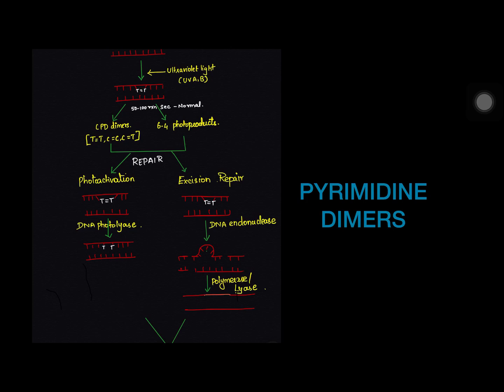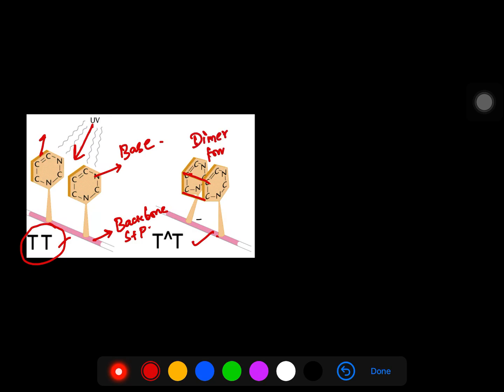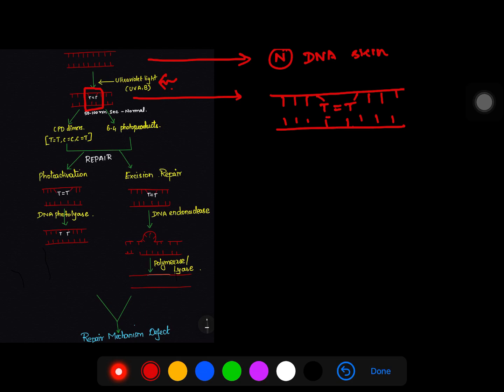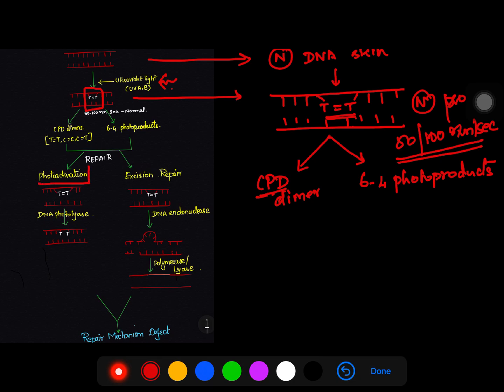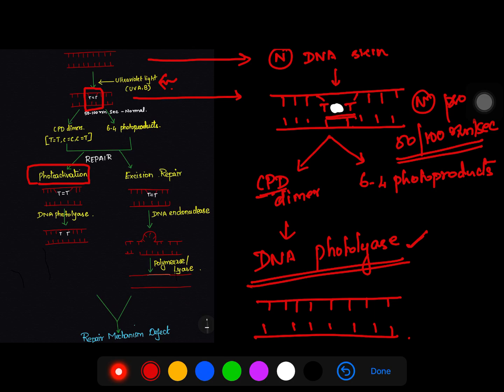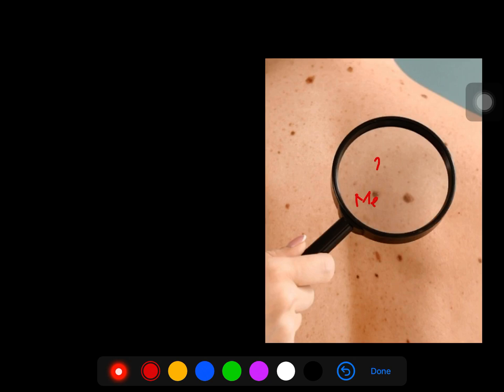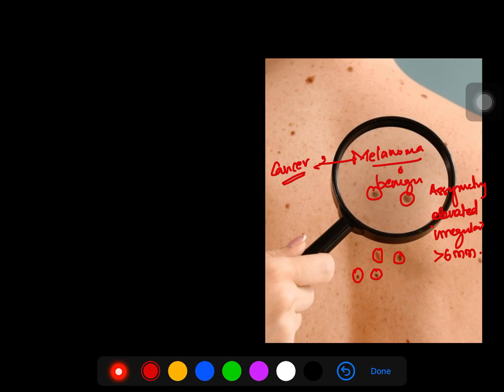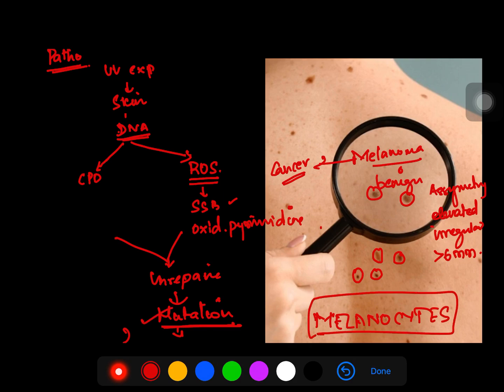PYRIMIDINE DIMERS /BER/DNA REPAIR MECHANISM/ CAUSES OF SKIN MELANOMA